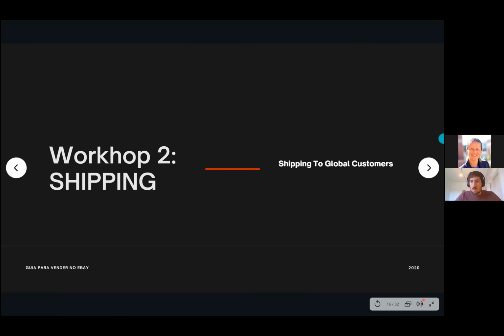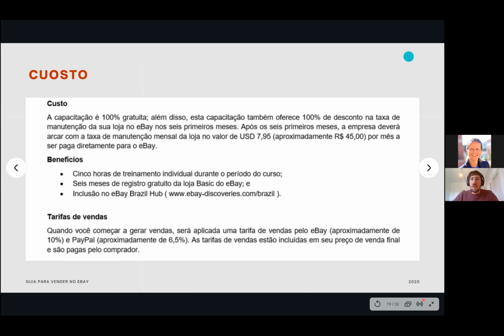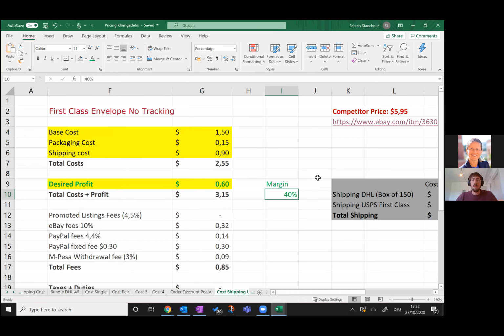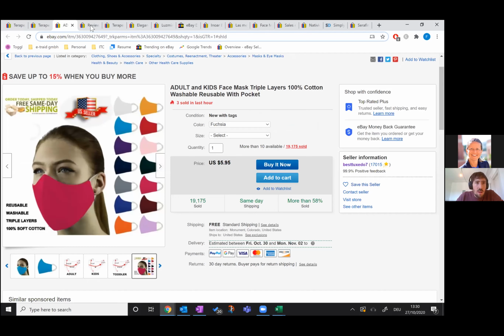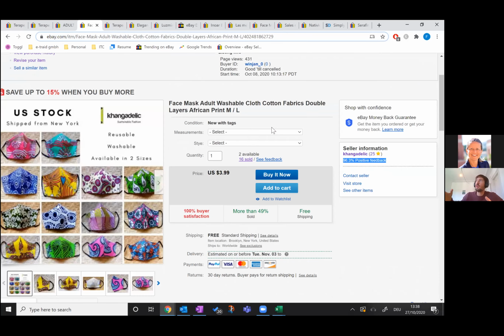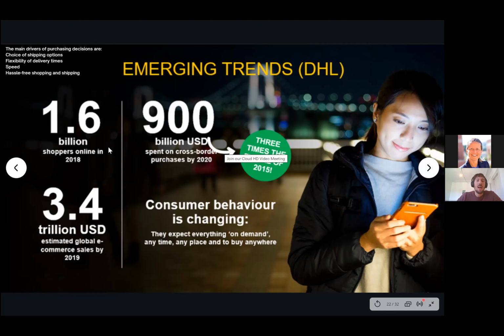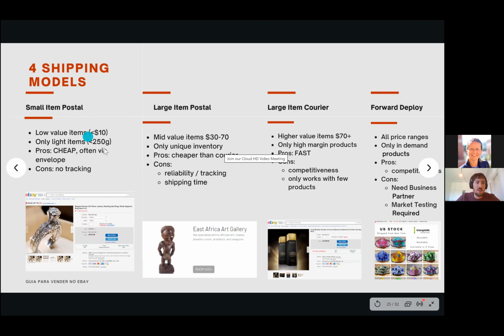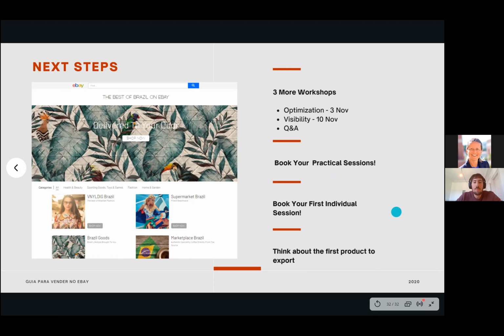Video #2 SHIPPING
In this video we cover 4 main international shipping models used by successful online sellers. Based on the example of Khangadelic Fashion, a Kenyan-based eBay seller, we show how the challenge of expensive international shipping can be overcome.